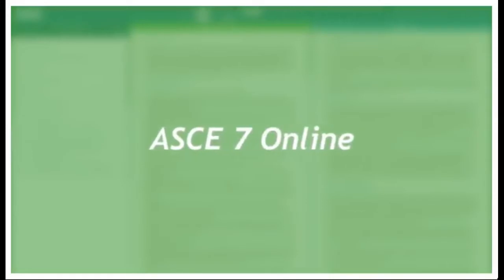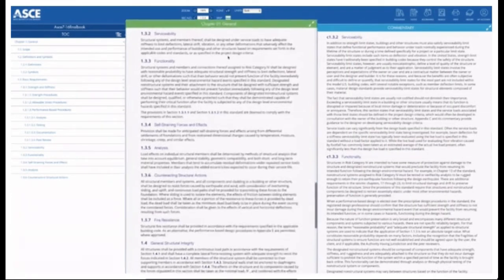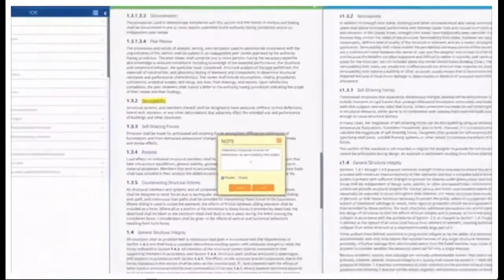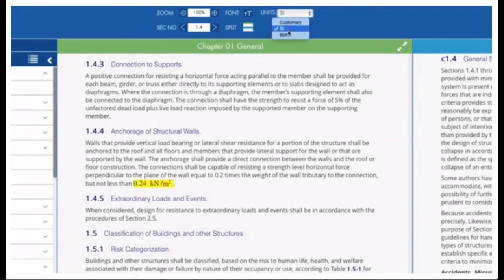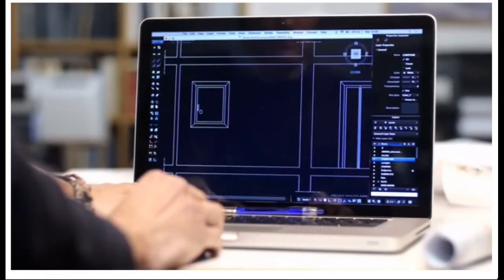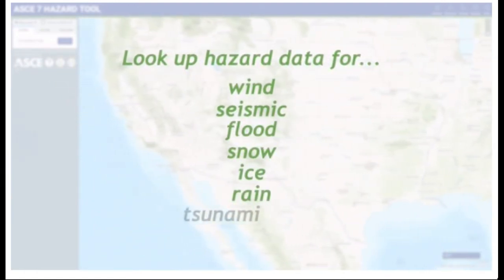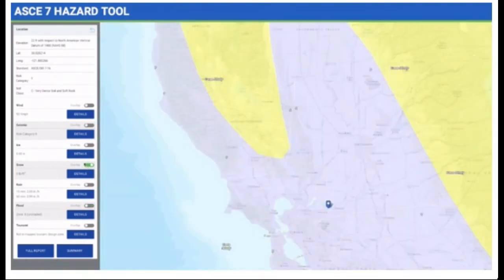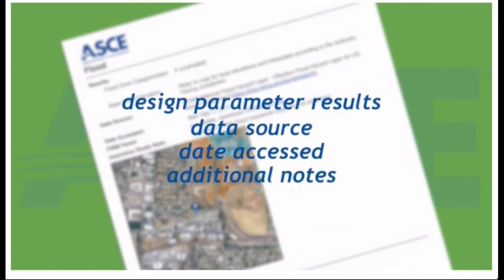ASCE 7 ONLINE AND ASCE 7 HAZARD TOOL BY AMERICAN SOCIETY OF CIVIL ENGINEERS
ASCE 7 على الإنترنت وأداة ASCE 7 للأخطار من قبل الجمعية الأمريكية للمهندسين المدنيين

ASCE 7 ONLINE
Provides digital access to both ASCE 7-16 and 7-10 with enhanced
features that make it faster and easier to work in the Standard.

Side-by-side display of Provisions and Commentary
Redlining to track changes
Annotation and bookmarking tools
Real-time updates
Toggling between SI and Customary unit measurements
ASCE 7 Online is now available. Get started!
Contact ASCE to learn more about subscription options.

ASCE 7 HAZARD TOOL
Easy-to-use mapping features offer a better way to look up key design parameters specified by Standard ASCE 7.

NEW  ASCE 7 Hazard Tool identifies hurricane-prone regions and wind-borne debris regions, as defined in ASCE 7-16, Chapter 26 and ASCE 7-10.

Serviceability wind speeds now returned with site wind speed
Seismic data expanded to include 14 coefficients, the seismic design category, and both horizontal and vertical response spectra
Use site to pull precise hazard data for wind, seismic, flood, snow, rain, ice, and tsunami risk
Generate a report showing hazard data for your location
The ASCE 7 Hazard Tool is now available. Contact ASCE to learn more about subscription options.